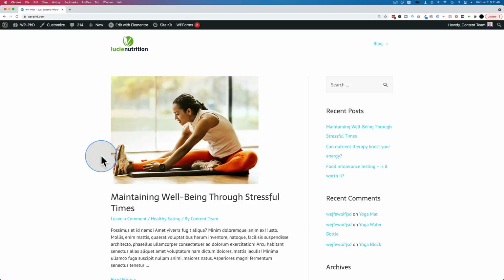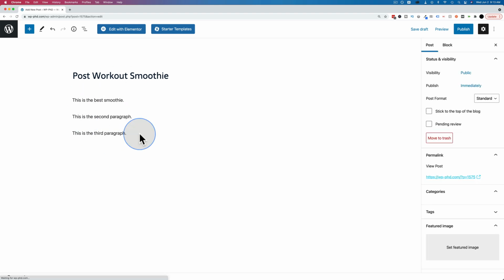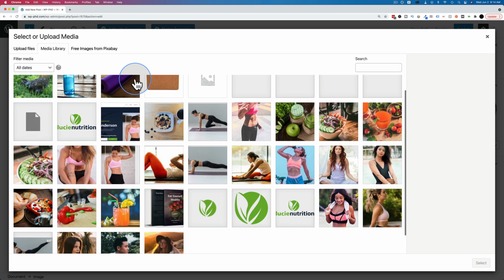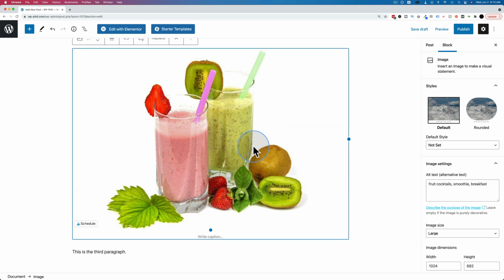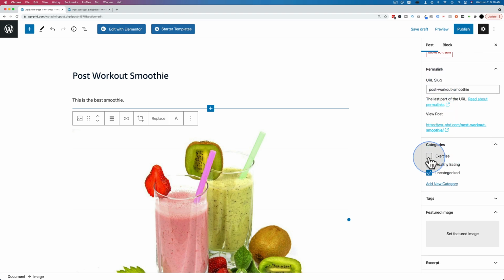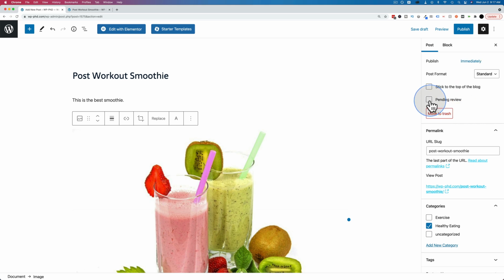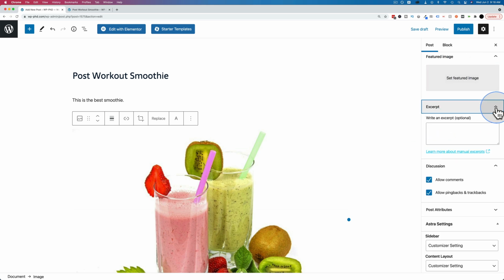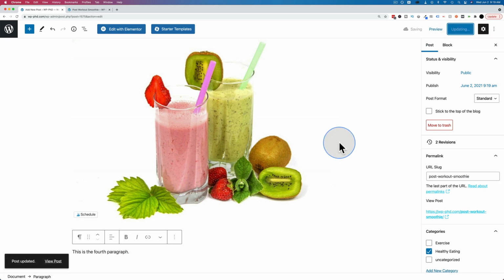How to Create a New Post in WordPress Quickly and Easily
Are you a beginner trying to create your first post in WordPress? Look no further! In this video, you'll learn how to quickly and easily create new posts on the popular blogging platform. This is part of the best WordPress Skills playlist on YouTube From selecting the right content type, to formatting text and adding images, we'll take you through every step of the process. Don't wait any longer – watch this video now and get started creating posts on WordPress!

00:00 Intro
00:30 Skip Intro